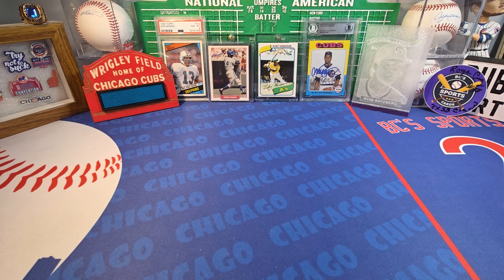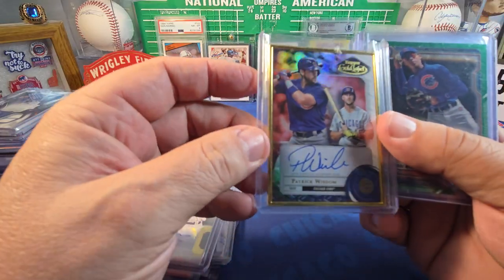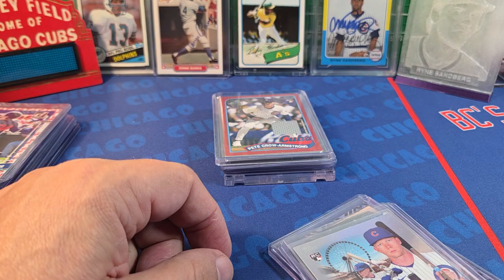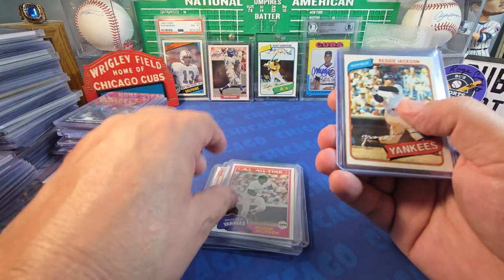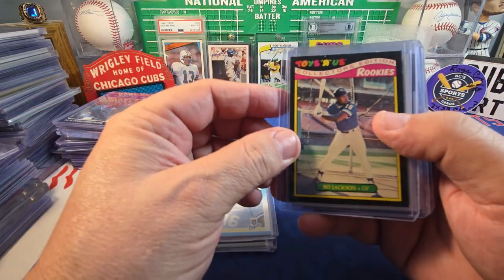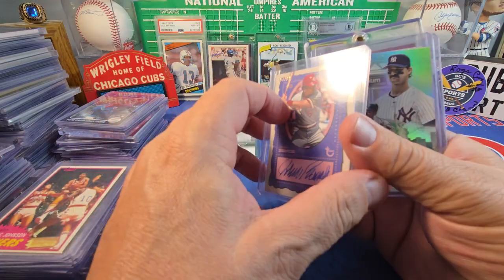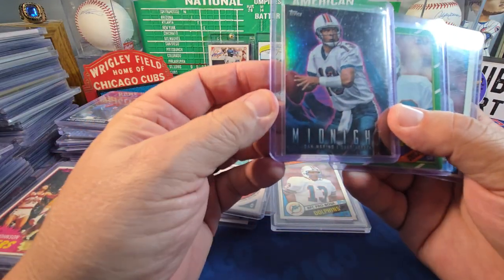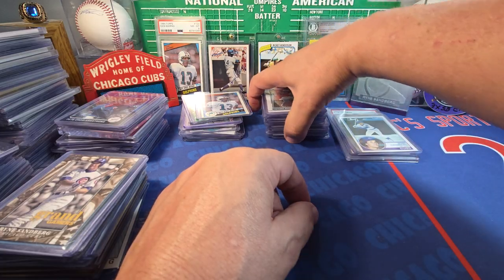Video Response For @brandonjensentoploadedWhat and Who do I PC??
Today, I am doing a video response for @brandonjensentoploadedotherwise known as the 🐐 Brandon just reached the 500 sub milestone recently and is doing a subscriber giveaway! in the VR, he wants to know what we personally collect! What sports, which teams, which players, etc! And he wants it detailed! I feel like my video accomplishes all that! Brandon, congrats on 500 subscribers and I hope you enjoy the video! You are a treasure in this great cardmunity of ours!